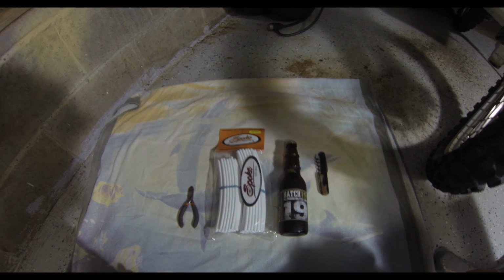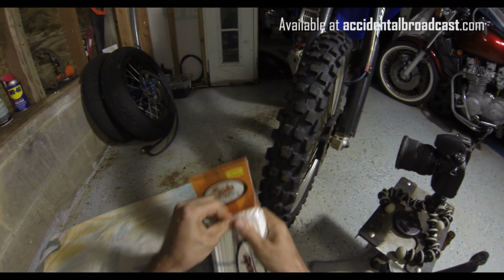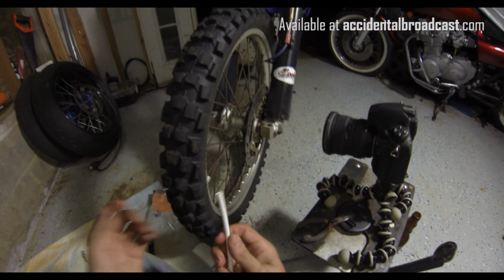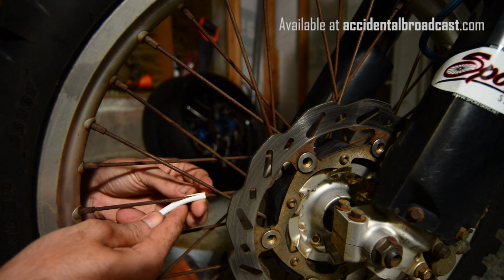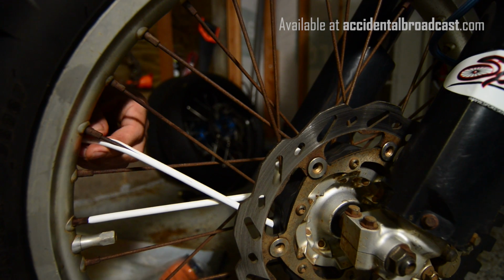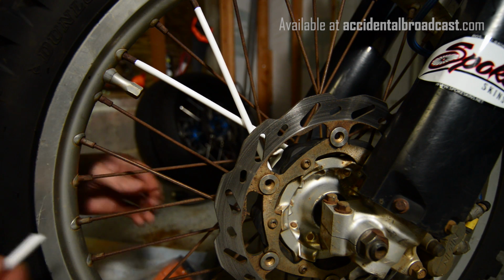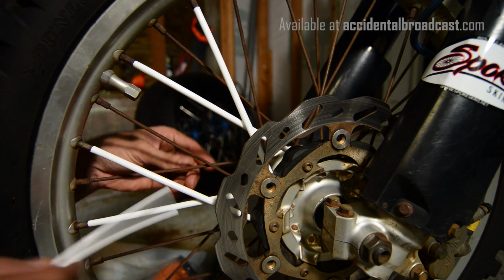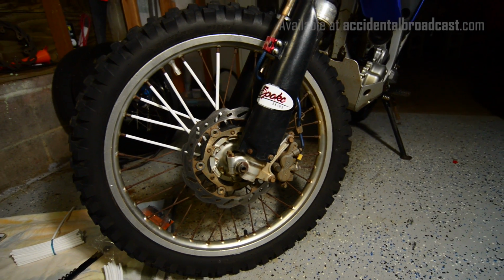Spoke Skins | How to install your skins.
Thanks for checking out this viddy, yo. I hope this helps when you are installing your skins!

More vids to come..

Kalani